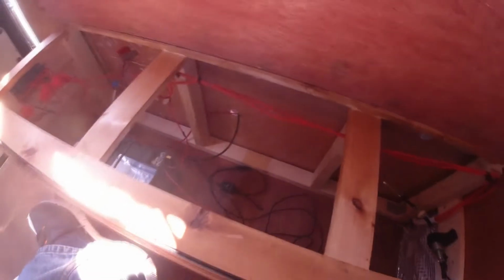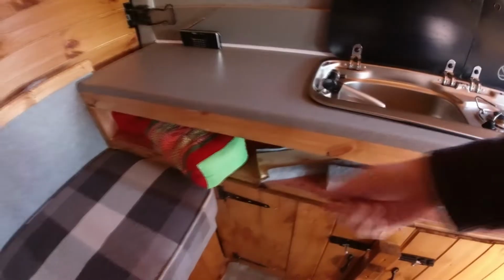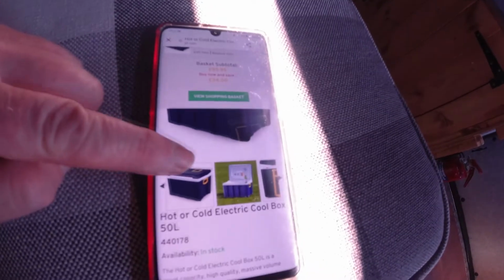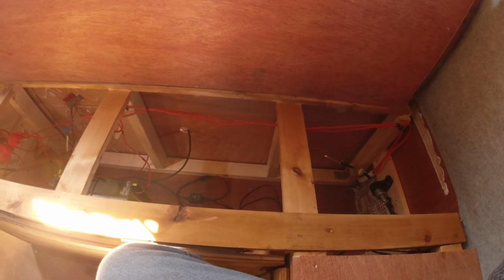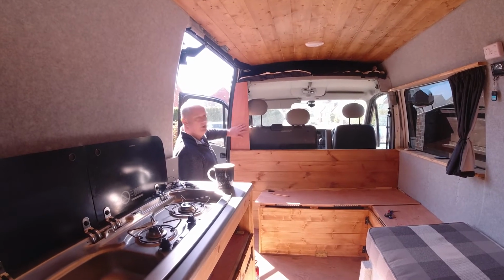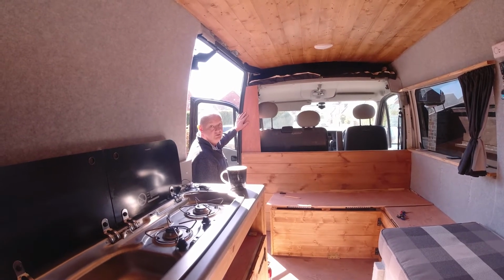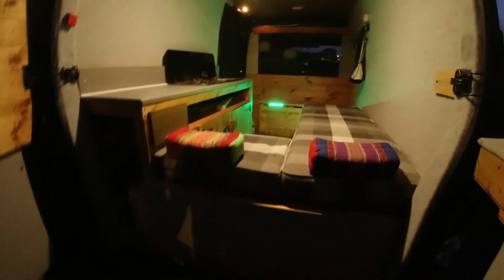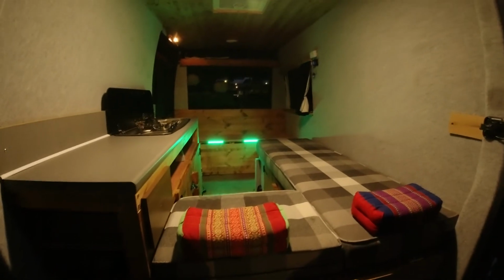Campervan Lock down latest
Well, its almost there. This lock down has kept me mega busy which for me is important. Very lucky to have a lot to do during this sad time.